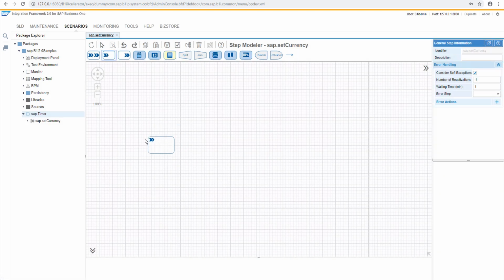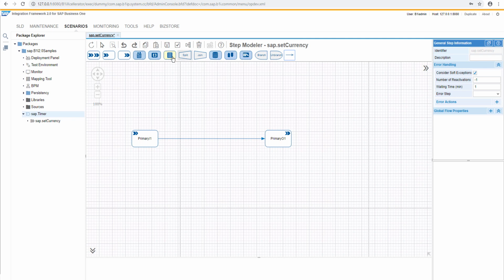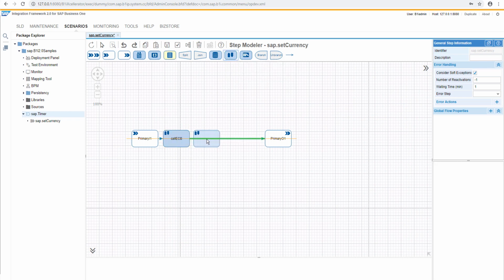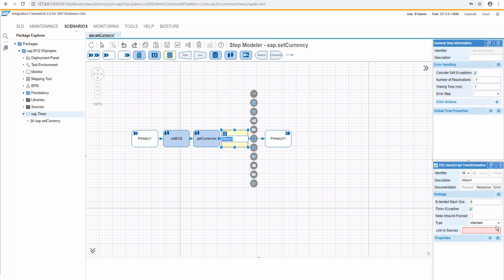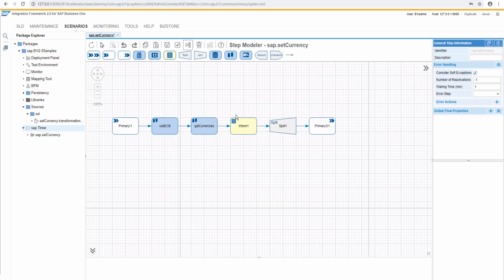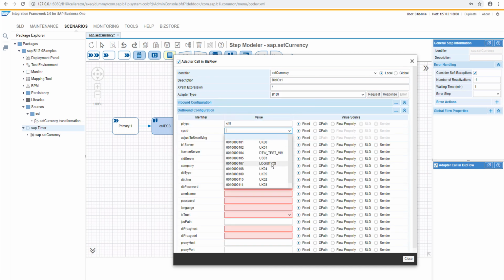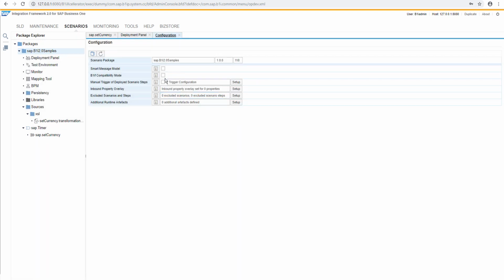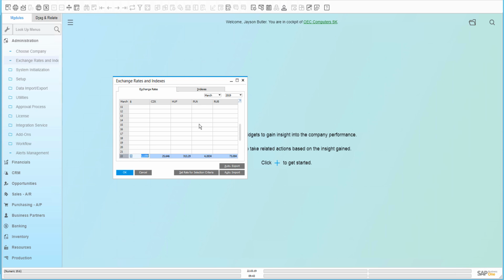Timer Based Inbound (Synch Currency) – Scenario Package B1if Version 2.0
Integration is a core competency of digital transformation.

Check out this demonstration on the Integration Framework and SAP Business One as core technology.

In this clip we are going to the timer based inbound to retrieve the latest currency rates from European Central Banks and update the SAP Business One through SAP Business One Service Layer.